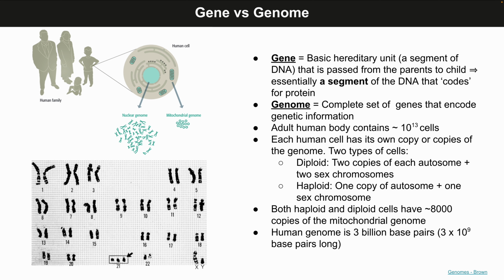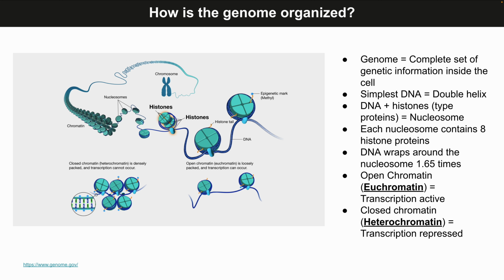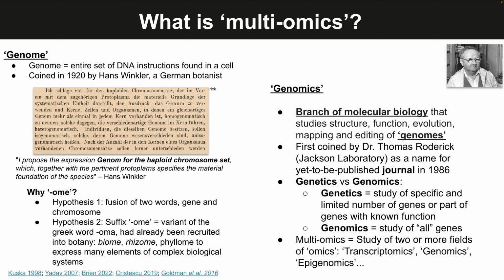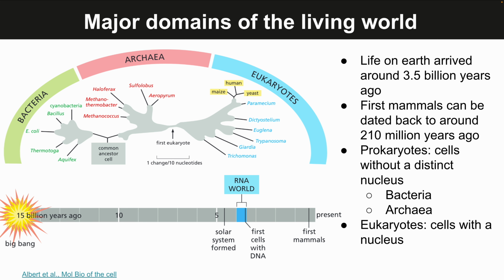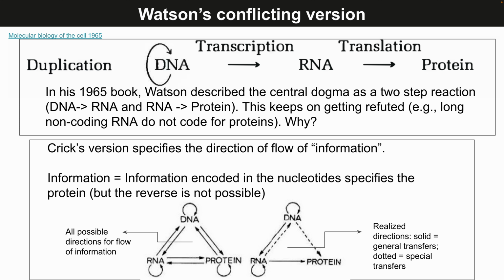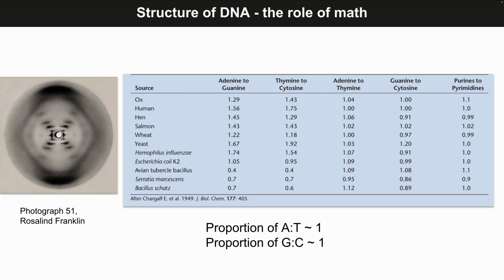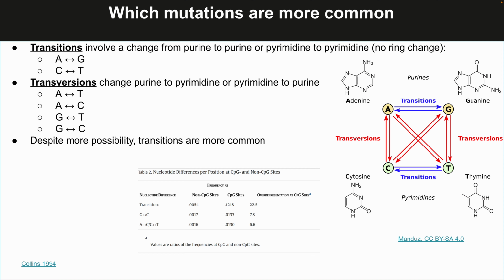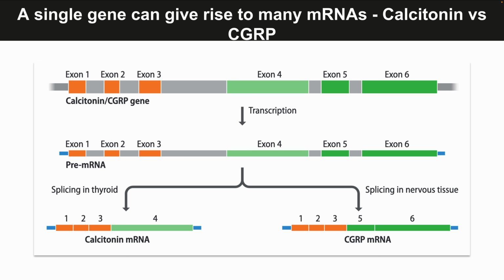DH607 | Fall 2026 | Lecture 02A | Short(est) introduction to molecular biology